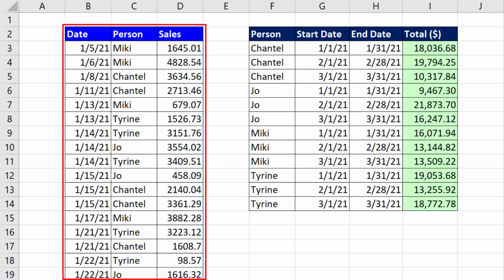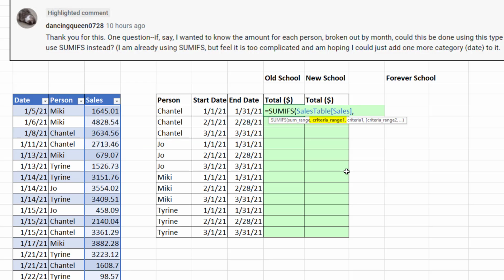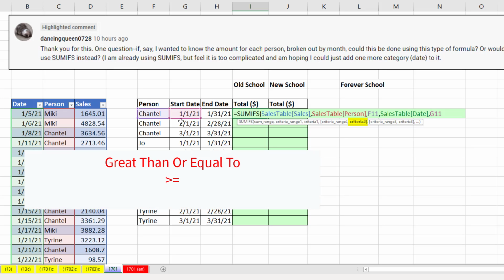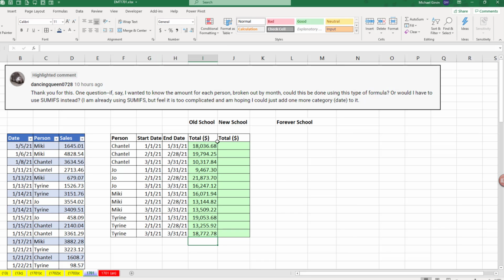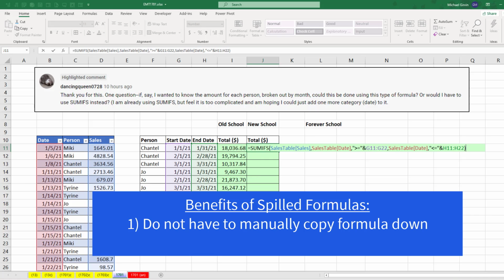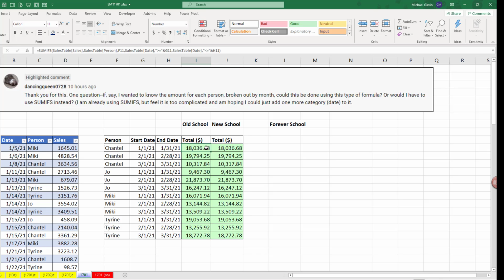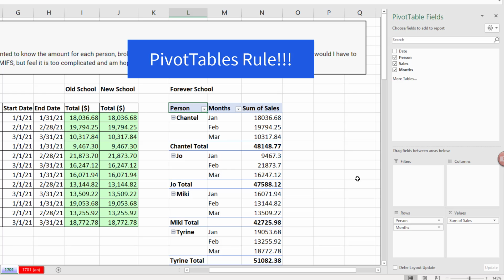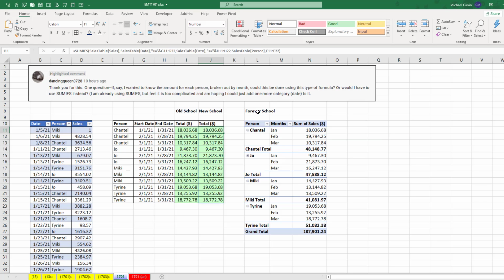Basics of SUMIFS & PivotTables for Monthly Sales Report. Excel Magic Trick 1701.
Learn how to create an employee month sales report with the SUMIFS function or a PivotTable.
Topics:
1. (00:00) Intro
2. (00:09) Look Back at Excel Magic Trick 13 back in the year 2008
3. (00:20) Look at three video series on this topic
4. (00:48) SUMIFS formula. Old School formula.
5. (04:00) SUMIFS formula for Microsoft Excel 365 Spilled Array Formula. New School formula.
6. (06:10) Advantage of SUMIFS over PivotTable
7. (06:35) PivotTable solution is the easiest!
8. (08:40) Disadvantages of PivotTables
9. (08:50) Summary, Closing and Video Links

Monthly Totals Report. Monthly Totals Report with SUMIFS. Monthly Totals Report with PivotTable.

Excel Spilled Array Formulas to create Monthly Sales Report. Excel Magic Trick 1702
LET Function to create Monthly Sales Report in Single Cell with Total Row. Excel Magic Trick 1703